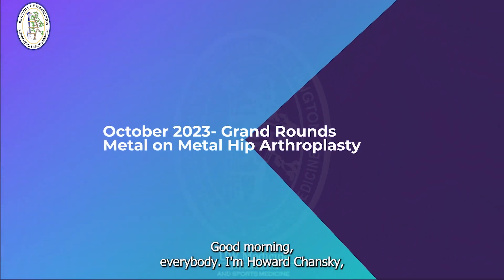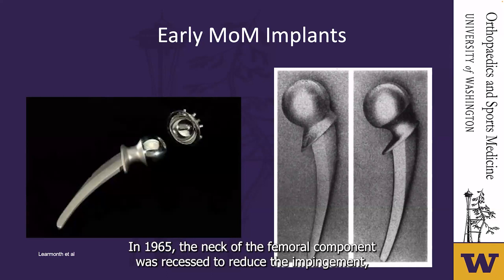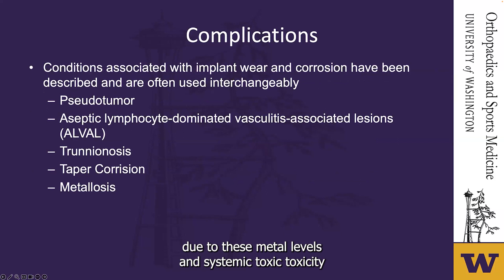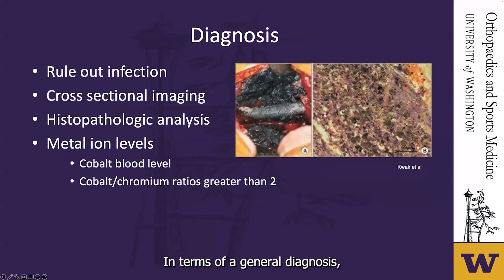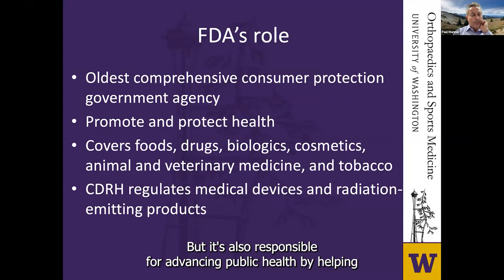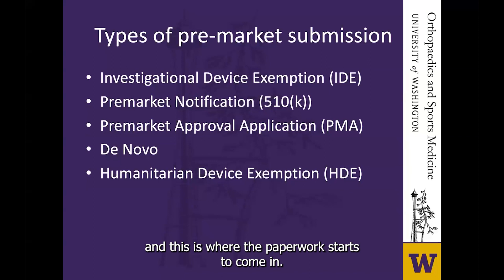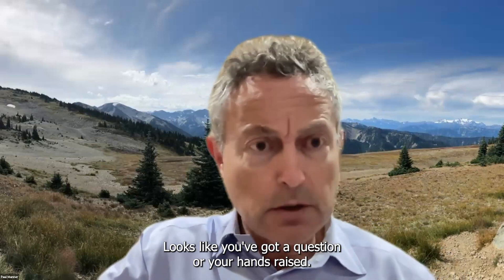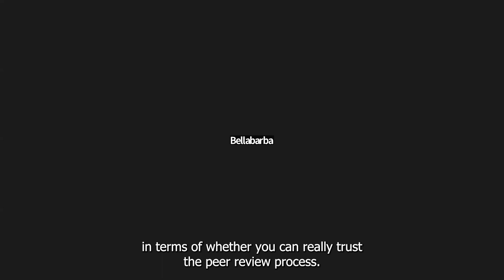Metal on Metal Hip Arthroplasty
Orthopaedics & Sports Medicine - Grand Rounds - October 2023

Presented by:

Paul Manner, MD
Professor
Department of Orthopaedics and Sports Medicine

Arthur McDowell, MD
Orthopaedic Surgery Resident (R4)